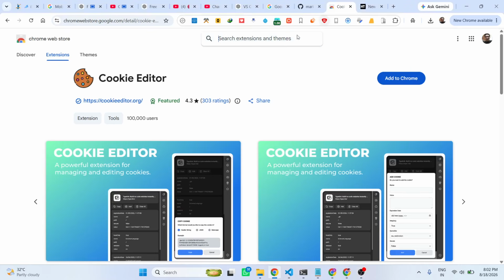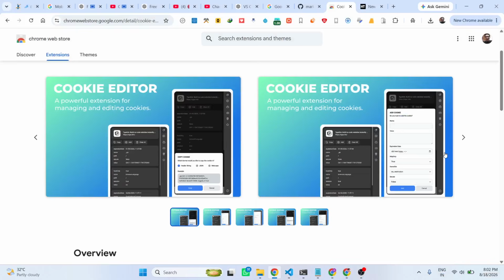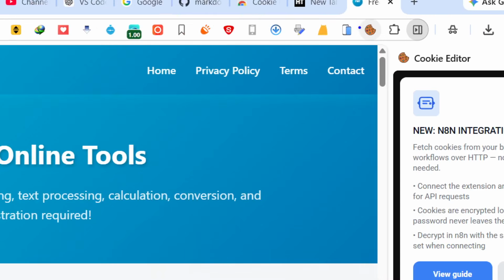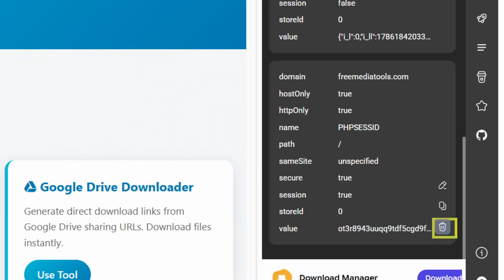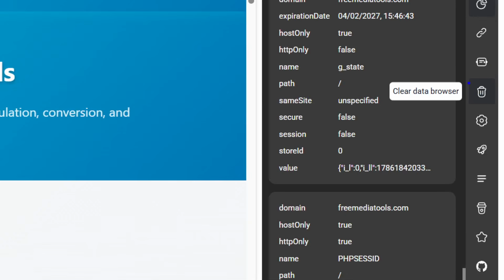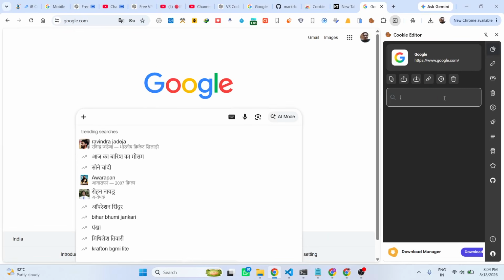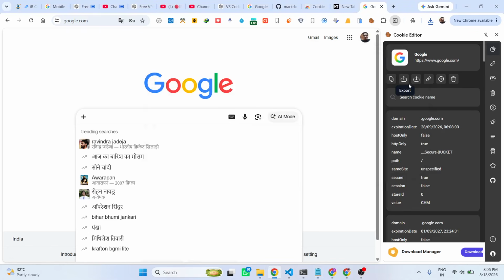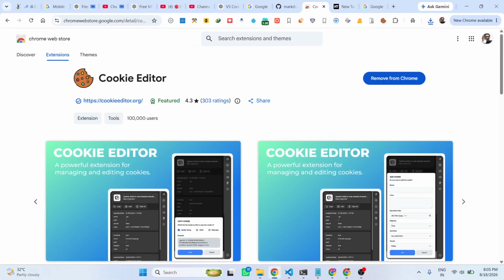How to View, Edit & Delete Cookies of Any Website in Chrome – FREE Cookie Editor Extension 2026